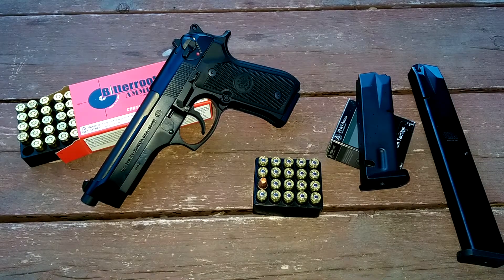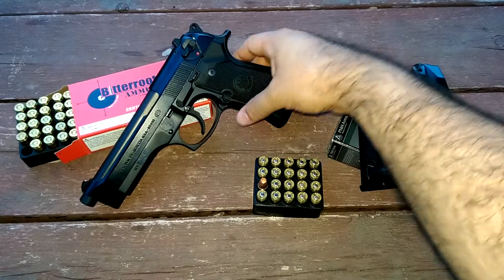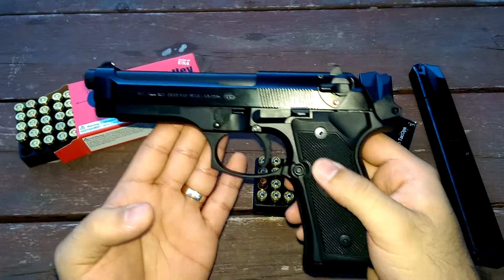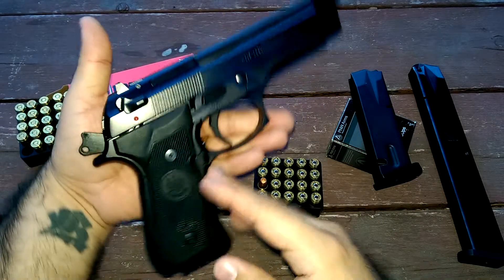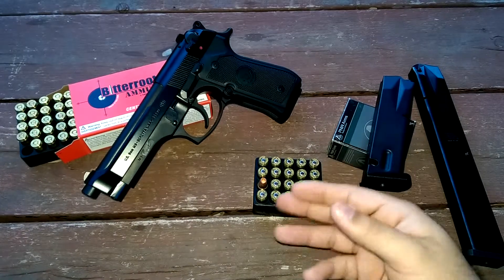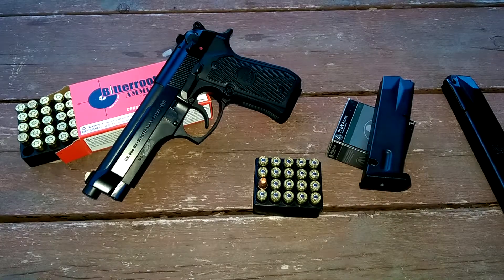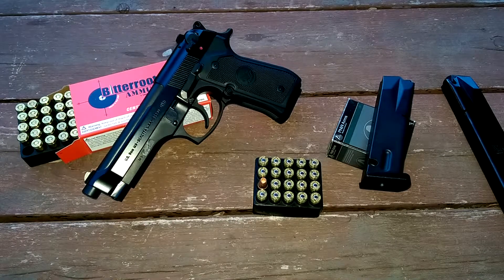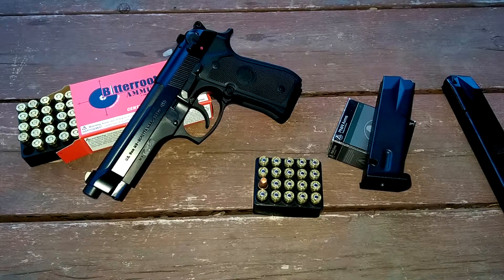Beretta M9 (English)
Just a super short video on my M9, in my opinion, one of the best looking all metal constructed firearms out there.
Hope you fellas enjoy.